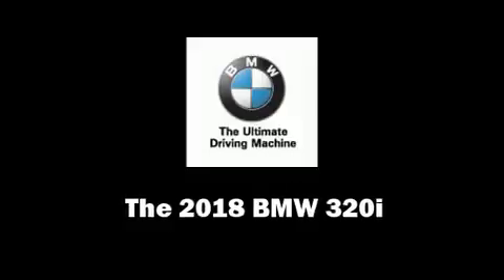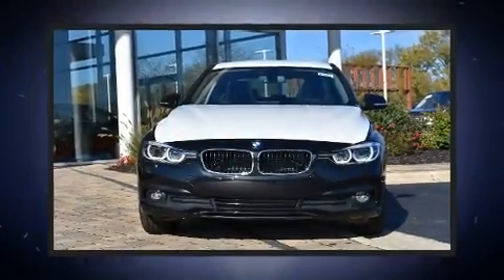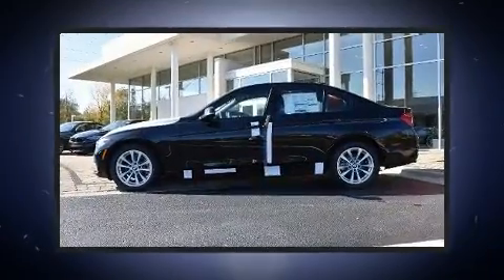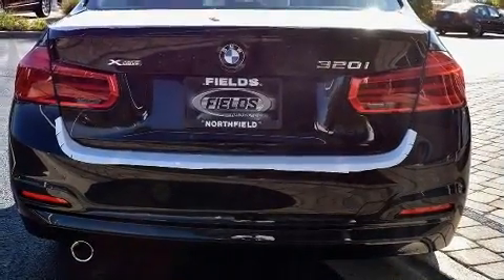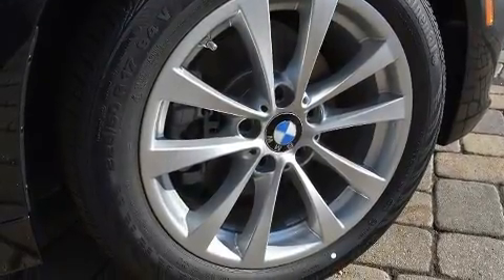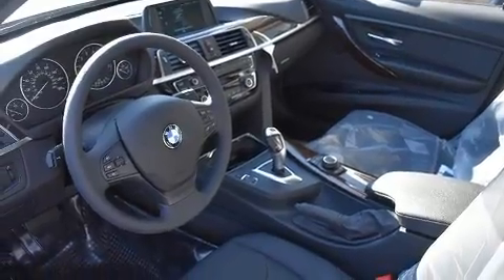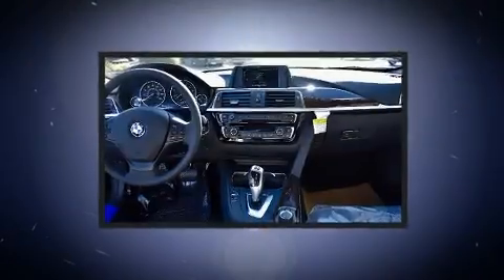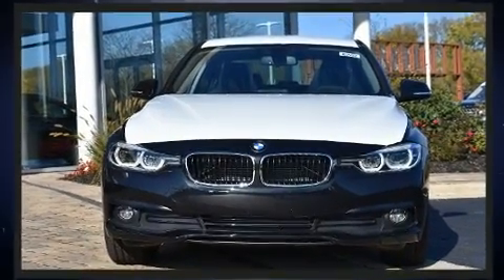2018 BMW 320i xDrive in Northfield, IL 60093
You can expect a lot from the 2018 BMW 320i. This 4 door, 5 passenger sedan is waiting for you to take home! It features an automatic transmission, all-wheel drive, and a 2 liter 4 cylinder engine. A turbocharger is also included as an economical means of increasing performance. Top features include front dual zone air conditioning, power front seats, an automatic dimming rear-view mirror, automatic dimming door mirrors, power moon roof, blind spot sensor, power windows, and remote keyless entry. Premium sound drives 9 speakers, providing you and your passengers a sensational audio experience. Passengers are protected by various safety and security features, including: head curtain airbags, front side impact airbags, traction control, brake assist, anti-whiplash front head restraints, a security system, an emergency communication system, and 4 wheel disc brakes with ABS. You'll never lose visibility with rain sensing wipers, which activate automatically when the drops start to fall. We know that you have high expectations, and we enjoy the challenge of meeting and exceeding them! Please don't hesitate to give us a call.